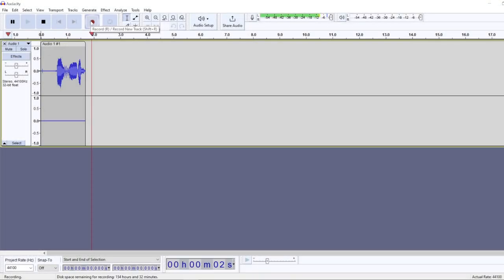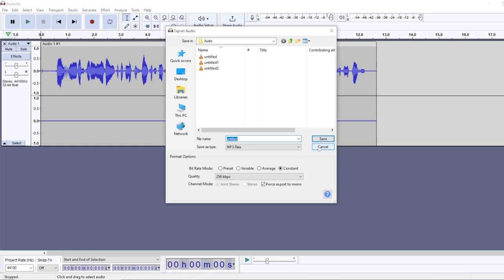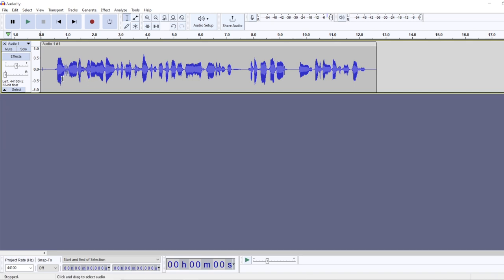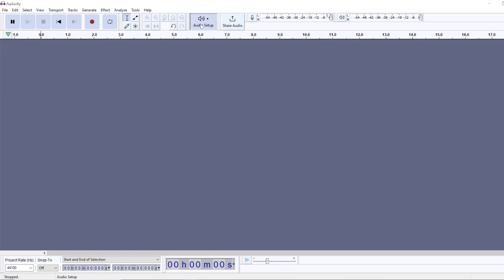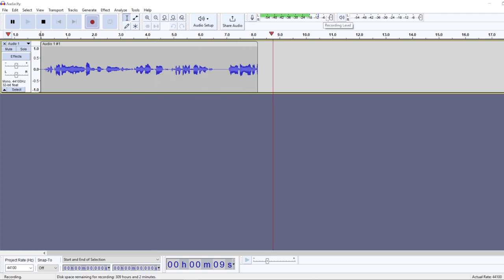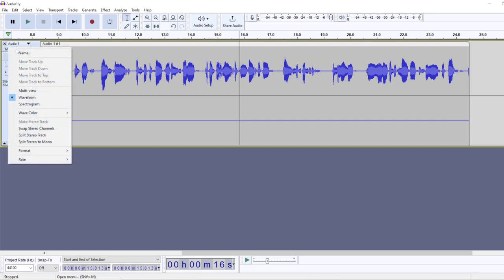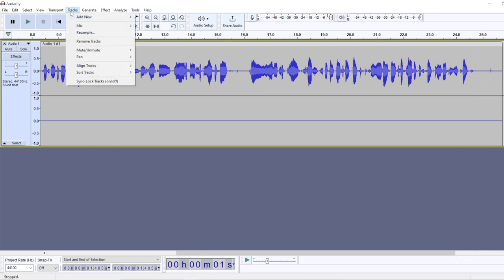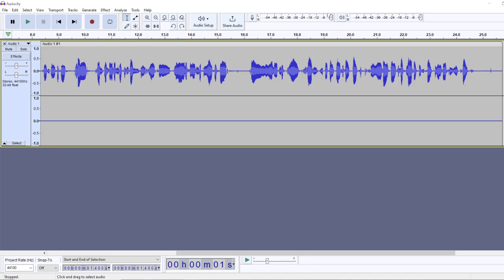How to Export Audio in Mono in Audacity? | Podcast Audio Audible in Both Ears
In this Audacity tutorial, you'll find out how to export audio in mono in Audacity in both MP3 and WAV file formats so that your audio is audible in both ears. Also, if you're recording a podcast, this will help you mix your stereo track into a single mono track so that you can hear the same audio in both of your ears instead of having different tracks playing separately on each side.

00:00 Intro
00:20 MP3 Mono
00:58 WAV Mono
02:41 Recording in Mono
03:22 -6dB hard limit problem
04:42 Exporting podcast audio